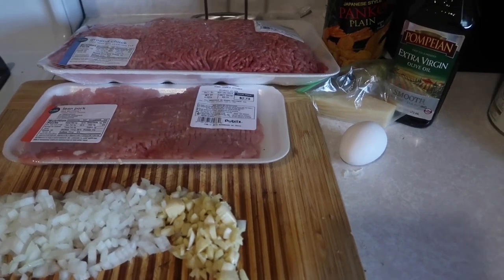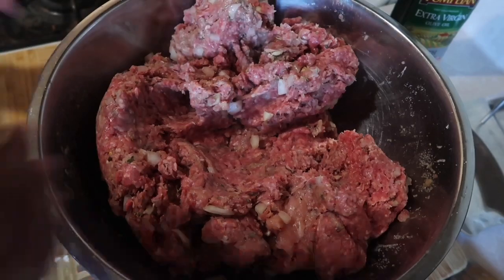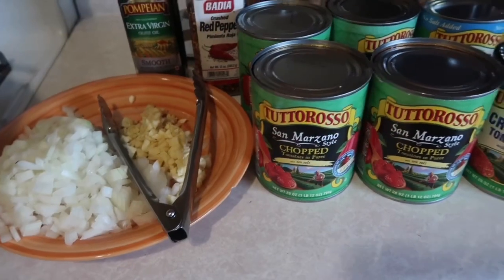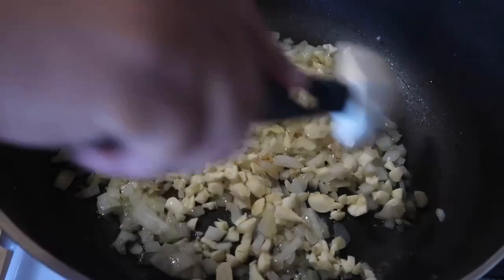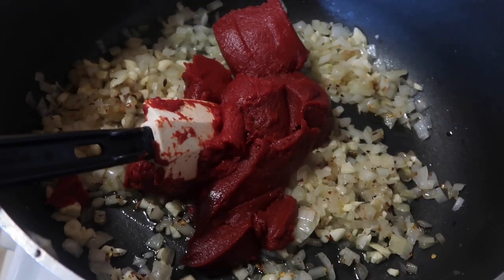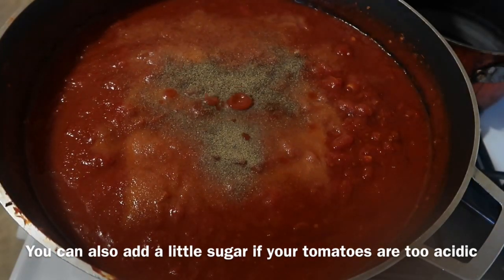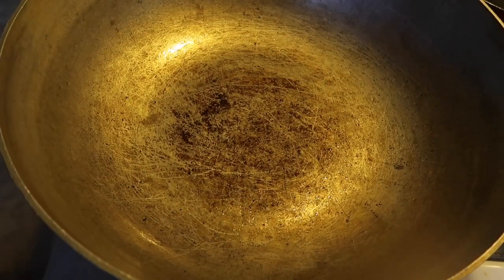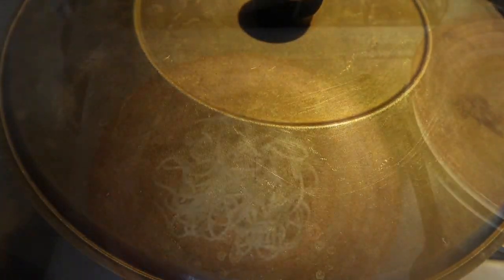Spaghetti and Meatballs! Sauce and Meatball Recipe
Hey y’all so I made some Spaghetti and Meatballs! I made the Sauce and Meatballs!